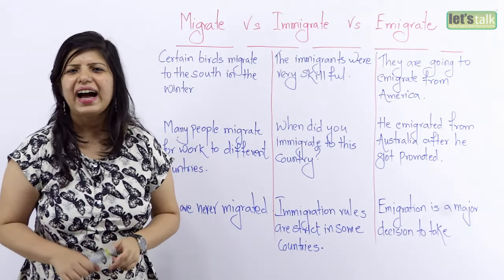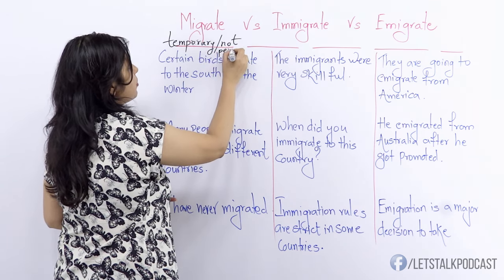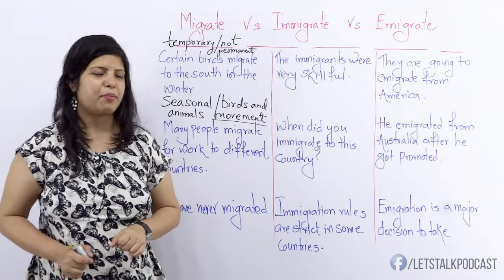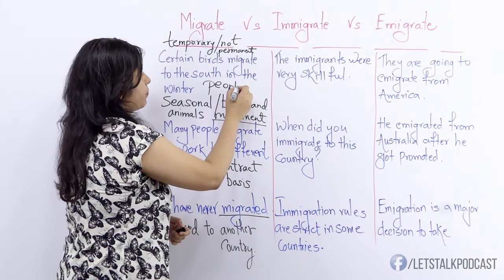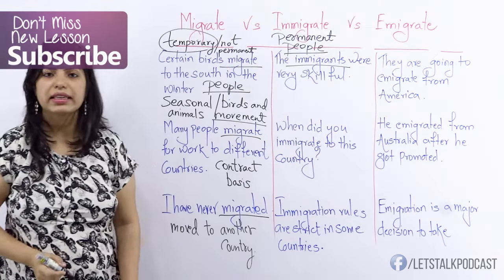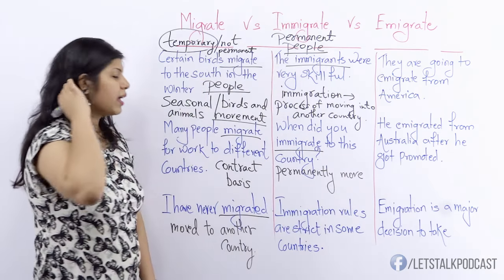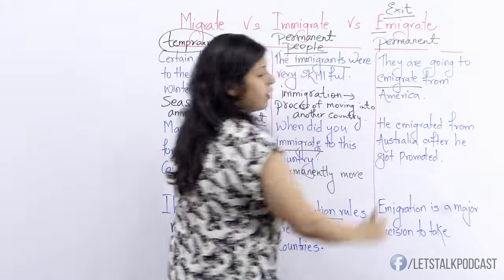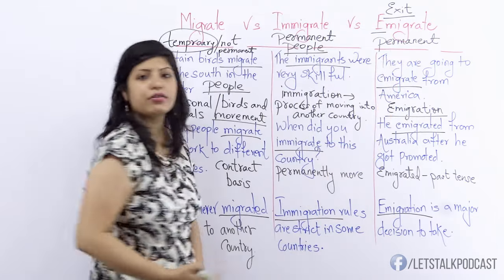Migrate vs Immigrate vs Emigrate - What's the difference? ( Free English Vocabulary lesson)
In this ESL lesson, you will learn the difference between the words migrate, immigrate and emigrate. These words are commonly confused, so it’s important to know the correct usage in everyday conversation.

Migration is the movement of People, animals, birds, etc. It could be seasonal, it is not permanent, and it is temporary. Certain birds migrate to the south in winter.

• Examples: sharks, whales, elephants, hummingbirds, etc.
• Many people migrate for work to different countries.
• I have never migrated.

The noun form of migrate is migration and the past tense is migrated

Immigrate; is related to people only, it is permanent movement, moving into another country The noun form is immigration and the past tense of the verb is immigrated

• The immigrants were very skillful. (Immigrants are people who move into another country permanently)
• When did you immigrate to this country?
• Immigration rules are strict in some countries.

Emigrate is to permanently leave your country.  It is related to people only Emigration is the noun form and the past tense of the verb is emigrated

• They are going to emigrate from America.
• He emigrated from Australia after he got promoted.
• Emigration is a major decision to take.

We hope this English vocabulary lesson has made the meanings and the differences between these words clear. Please continue practicing to become fluent in spoken English.